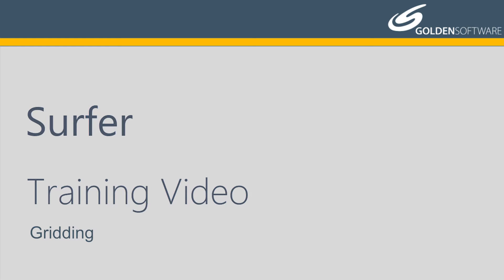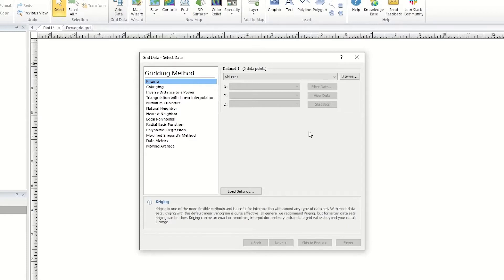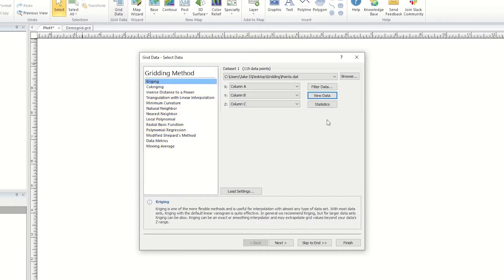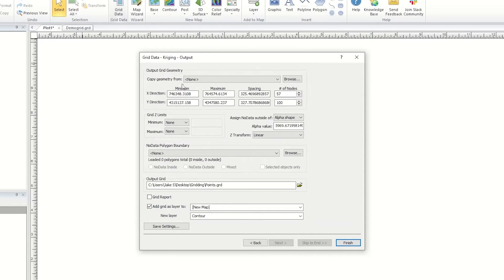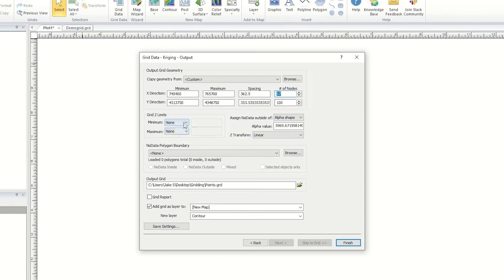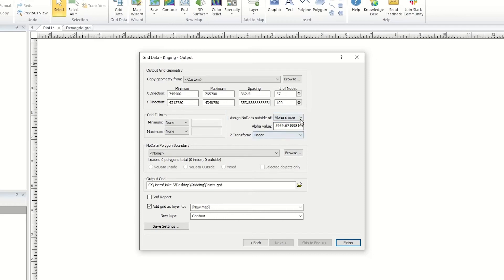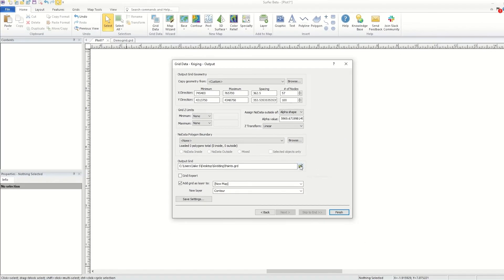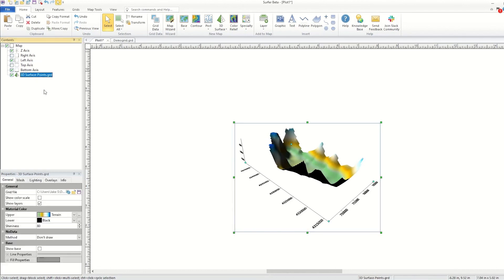Surfer Gridding Training Video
The video explains how to grid x,y,z data in Surfer, and goes over some of the basic gridding options. For more advanced options, see the Surfer Advanced Gridding Training Video. Neither of these videos cover how to determine the best gridding method for your data.